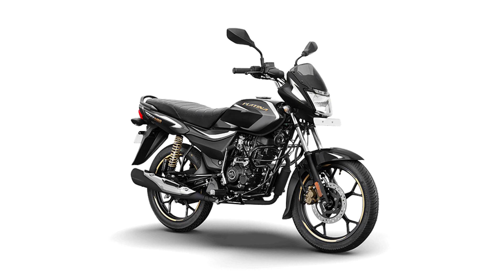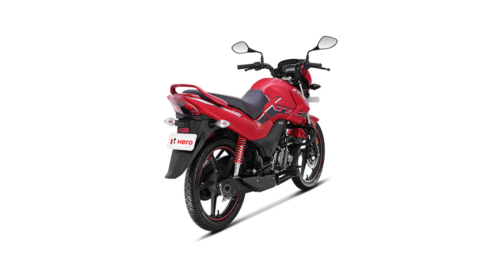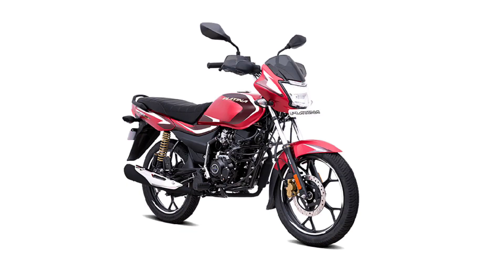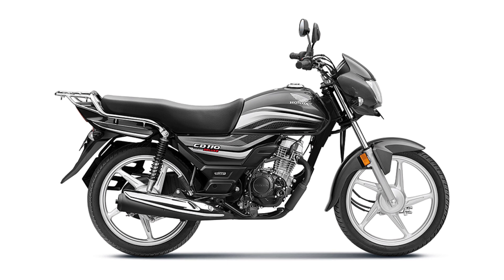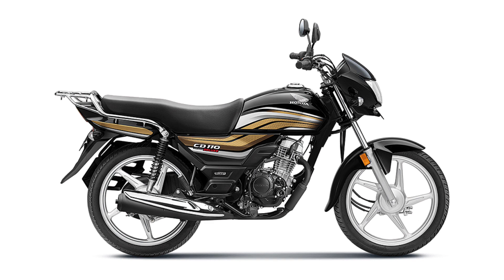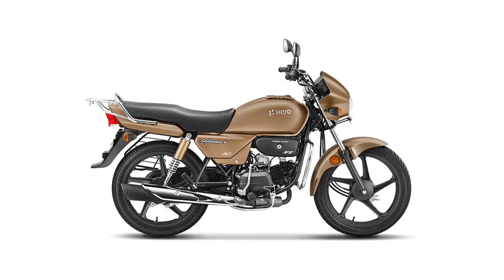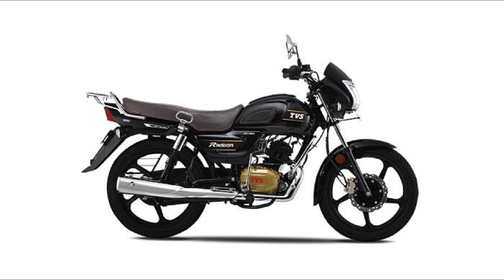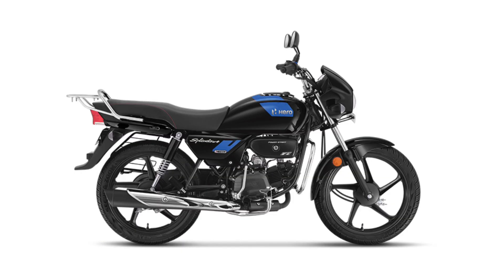Top 5 100 to 110 cc Mileage😍 bikes in India|New 2023|Under 90k🤑|Best bikes🔥|70+ Mileage|in tamil.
This video is about the Top 5 100 to 110 cc Mileage😍 bikes in India|New 2023|Under 90k🤑|Best bikes🔥|70+ Mileage|in tamil
Happy aa irrunga😁... Safe aa irrunga 😍.. Love you all ❤❤❤
For Advertising, promotions, what's app: 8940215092